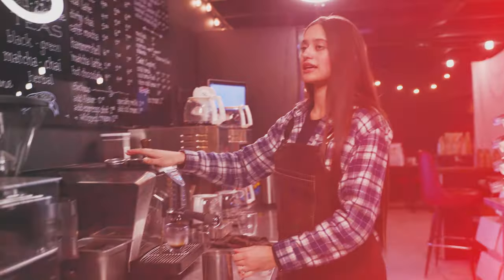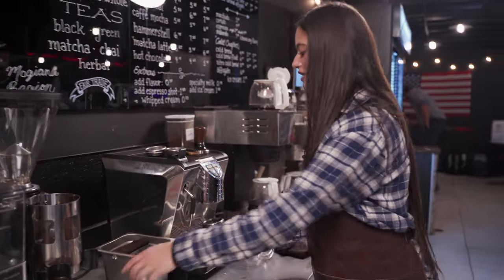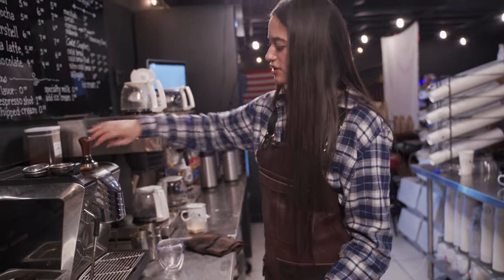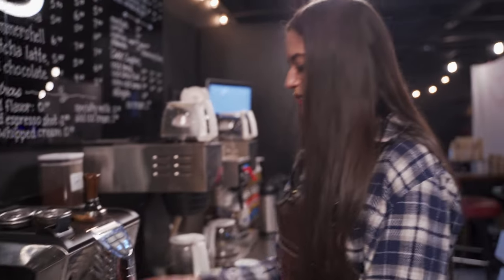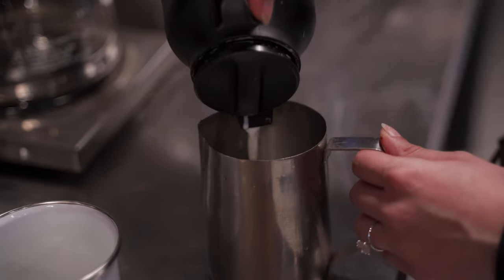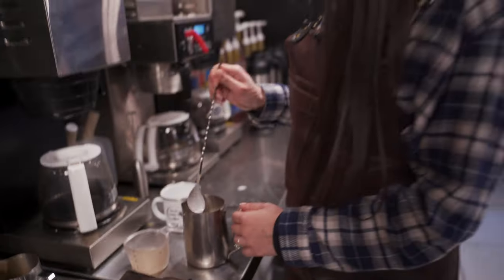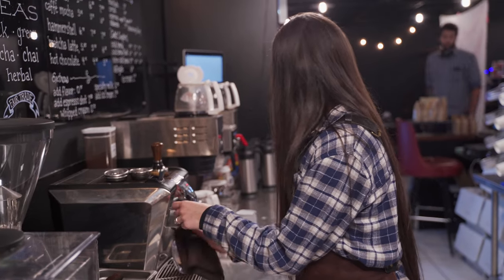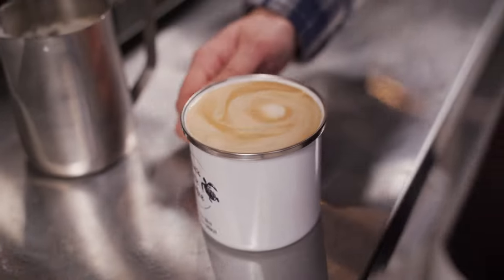Demonstrating How to Make a Delightful Dirty Chai Latte - BTC Barista Tutorial Series, Episode #12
A dirty chai latte is a cup of masala chai (spiced Indian tea) that is infused with a delightful shot of espresso. The dirty chai includes a single shot of espresso, which results in a sweeter taste and more caffeine than a traditional chai latte. Using espresso, a non-traditional ingredient, thereby, caused the drink to be called "dirty." And to create a "double dirty chai," two shots of espresso can be added.

About the Black Turtle Coffee Barista Tutorial Series: Behind every great cup of coffee is a great barista. Whether you are starting out, whether you want to improve your Barista skills or you just love coffee the Black Turtle Coffee Barista Tutorial Series is for you!  Watching our tutorials is a great way for you to develop the necessary skills you will need in order to make your favorite espresso-based drinks. We hope our barista tutorials will provide you with some entry-level skills to prepare and serve espresso in restaurants, bars and cafes using commercial espresso machines.